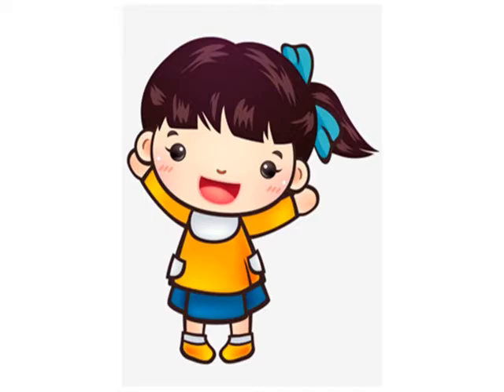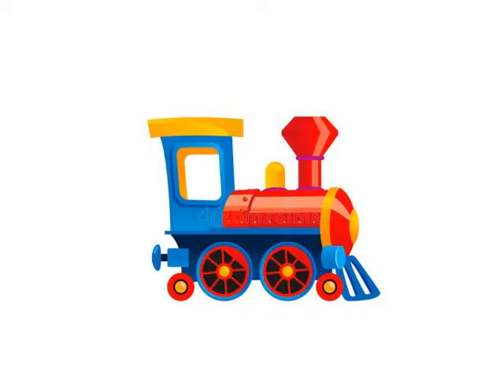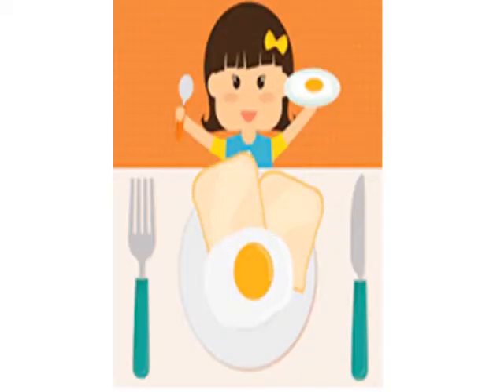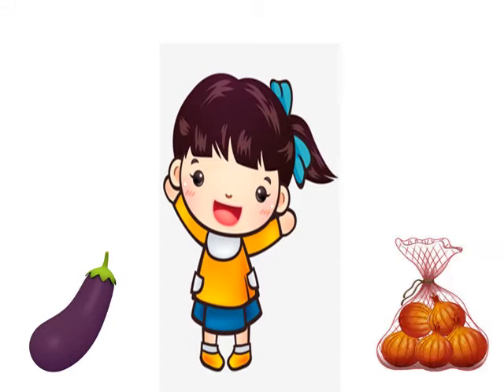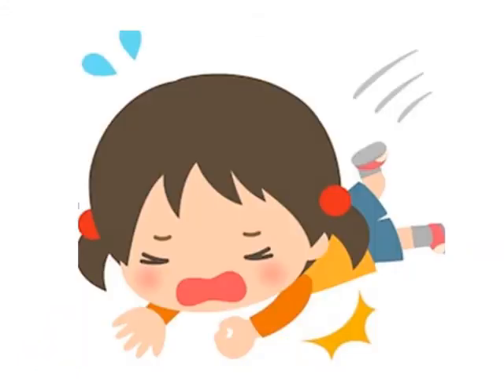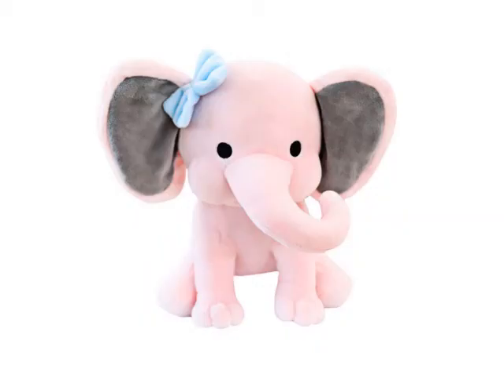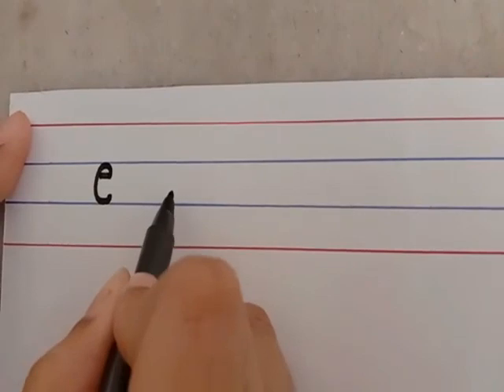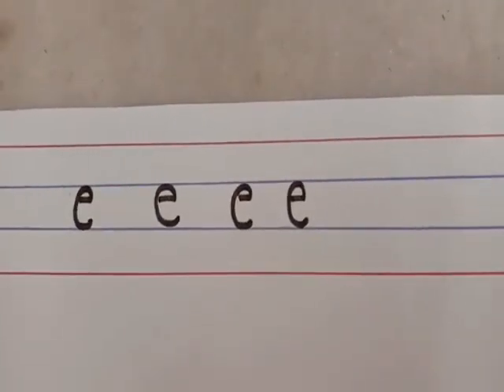LKG - Phonic e | DPS Ruby Park, Kolkata